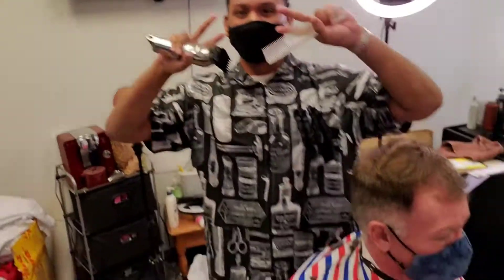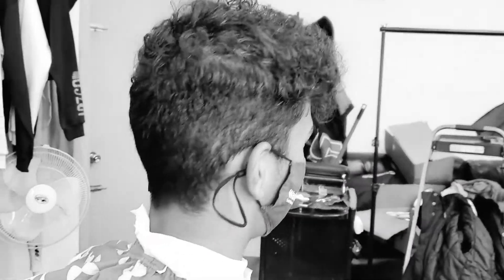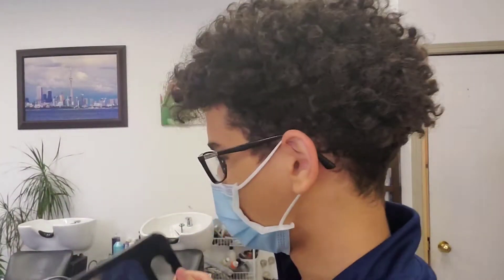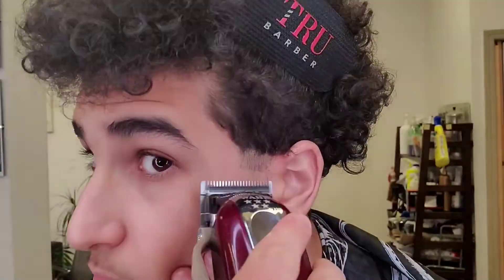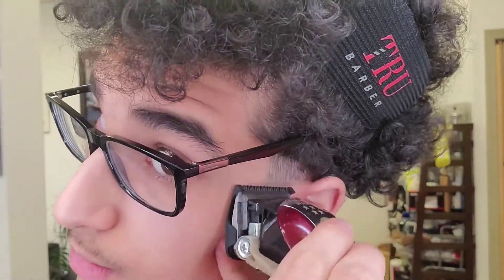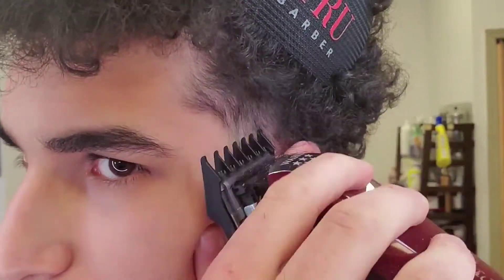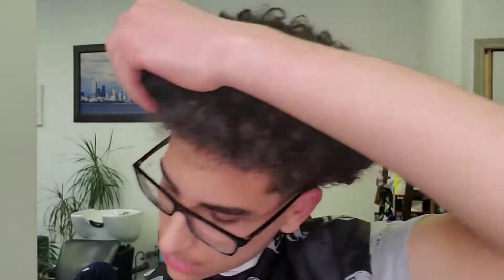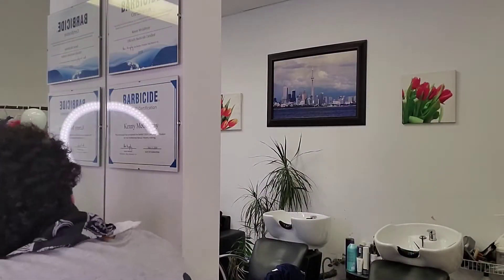Barbershop Vlog + Self Cut | Having Glasses is a Pain 😂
To Purchase The Tools I Use In This Video Check Out:
Clippers/Trimmers:
Wahl Magic Clip
Andis Slimline Pro Li

Cleaning & Sanitation Products:
Andis Cool Care
Neck Duster
Sanek Neck Strips
Barber Cape

Other Accessories:
Fade Brush
Spray Bottle
3-Pack Babyliss Comb Set
Wahl Clipper Oil
TRESemme TRES Two Hair Spray - Extra Hold